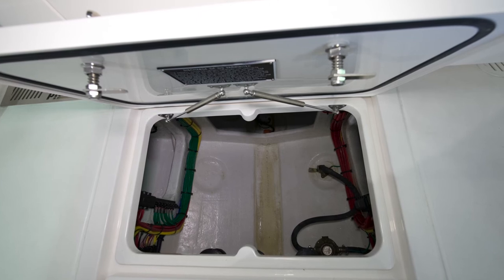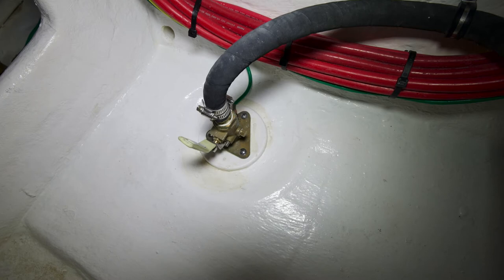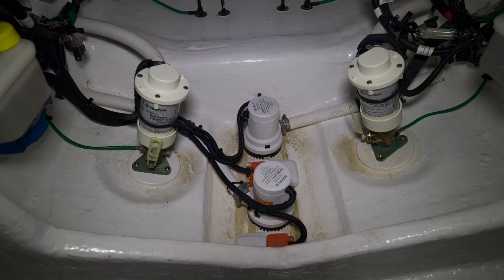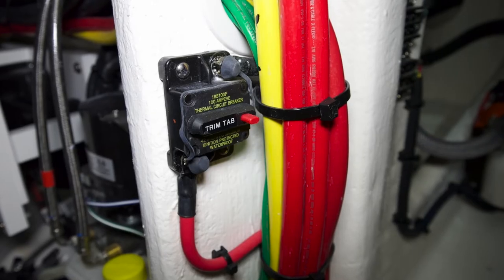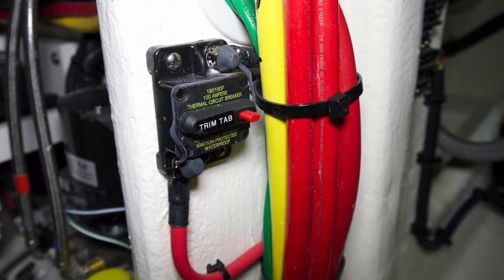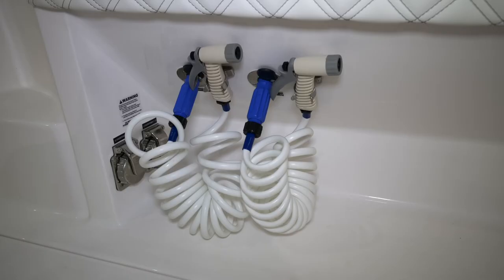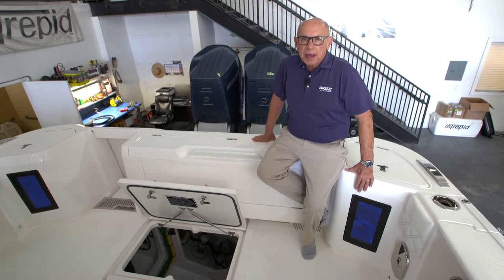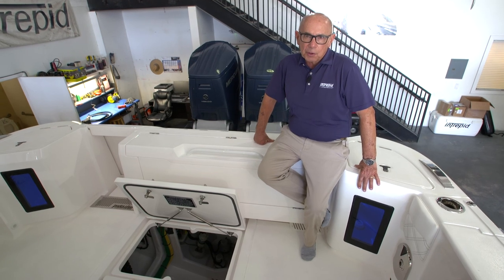44 - Intrepid 41 Valor - CENTER AFT BILGE COMPONENTS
Introducing the Intrepid 41 Valor. This video owners' manual walks through Intrepid Powerboats' sleek design. Explore this luxury custom model online and build your own